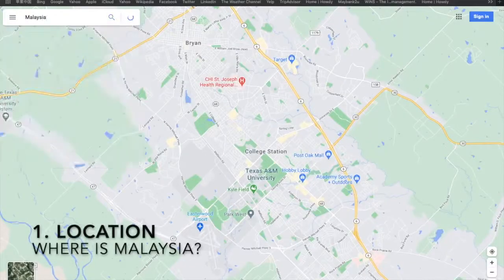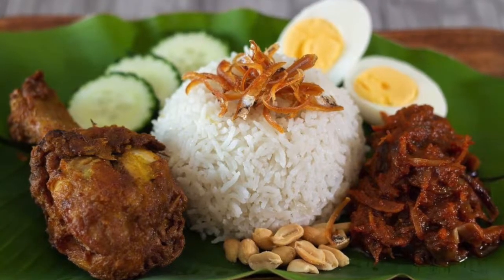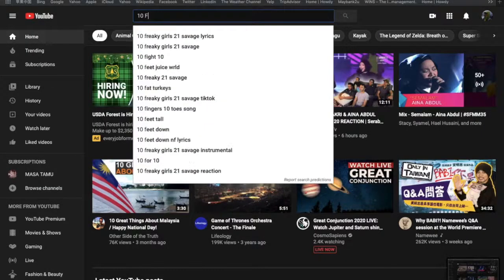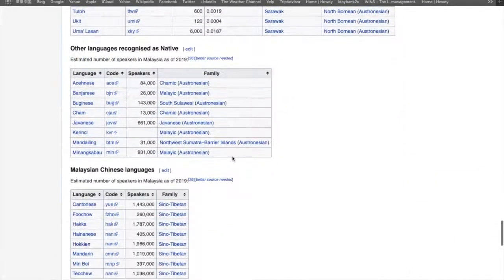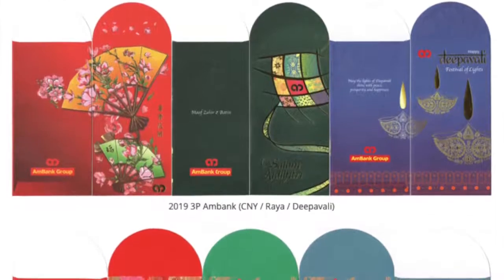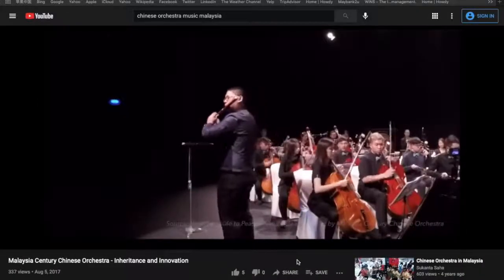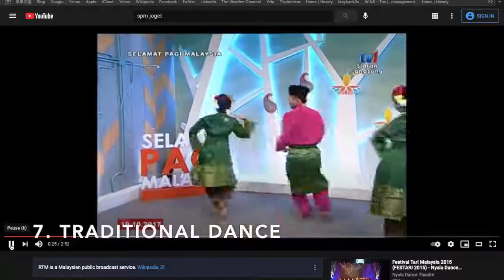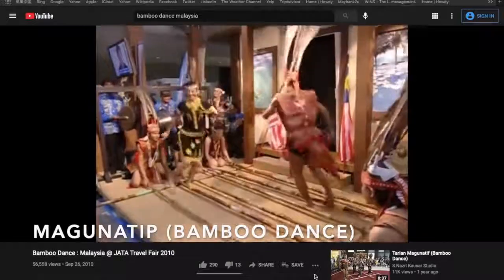Malaysian Student Association Virtual Culture Week Showcase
TAMU Malaysian Student Association showcases Malaysia and Malaysian culture.